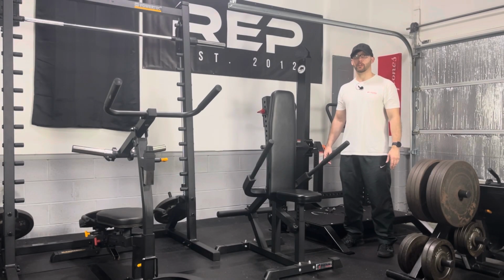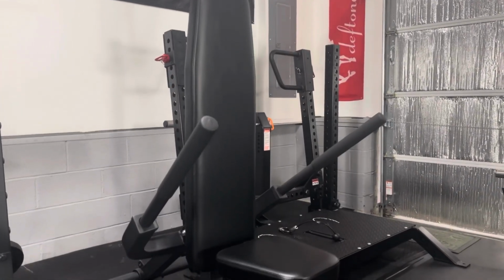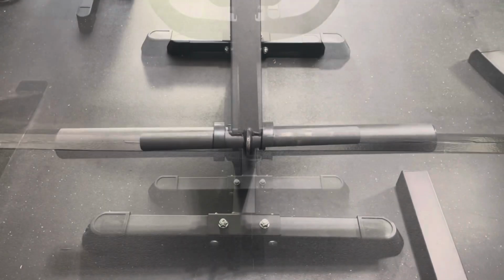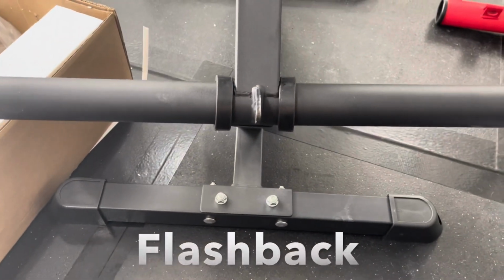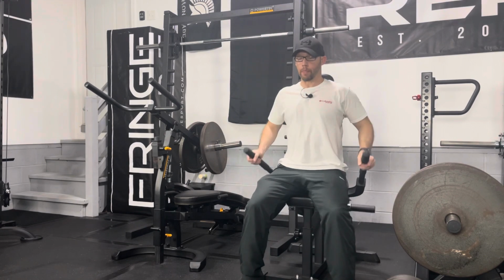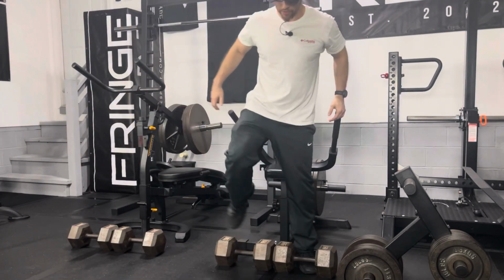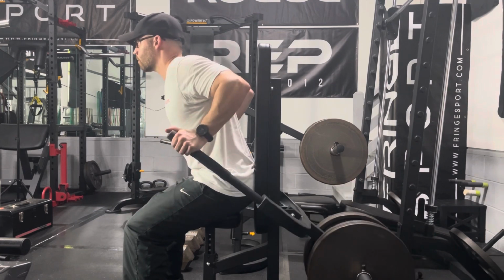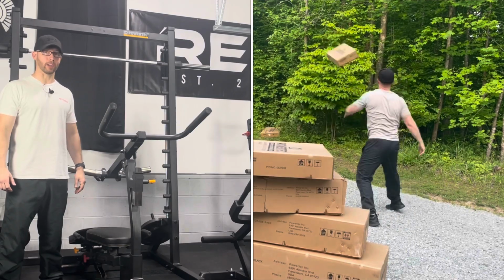Powertec Vs Titan Fitness Series Part 2: The Dip Machine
In this video, I compare the Powertec Dip Attachment to the Titan Fitness Seated Dip Machine.  I list what I like about each machine, where one of the dip machines has some quality issues, and ultimately which machine I think is better.

Gear Featured in this video:

Powertec Levergym

Powertec Workbench

All information provided by Home Gym Hacks and Reviews is for entertainment and educational purposes only.  No information is to be taken as medical or health advice relating to any individual health or medical condition.  You agree that using this information provided by Home Gym Hacks and Reviews is at your own risk and do not hold Home Gym Hacks and Reviews liable for any losses, damages, or injuries resulting from any of the information provided.  Always consult a physician before beginning any exercise program.